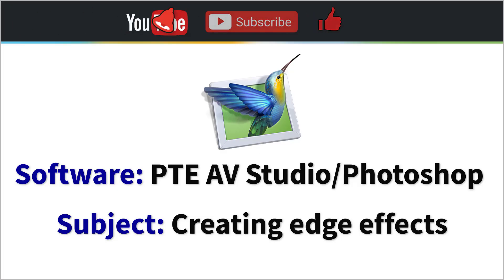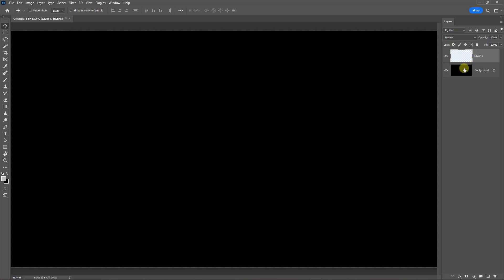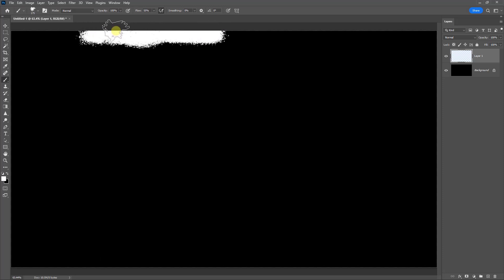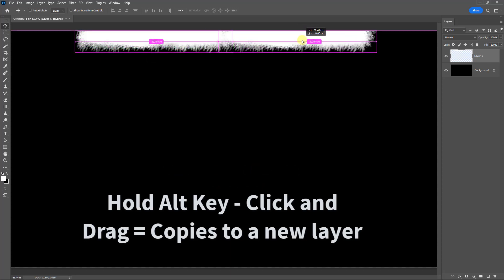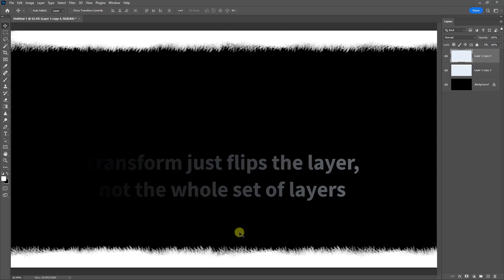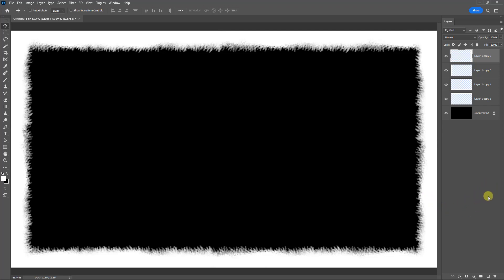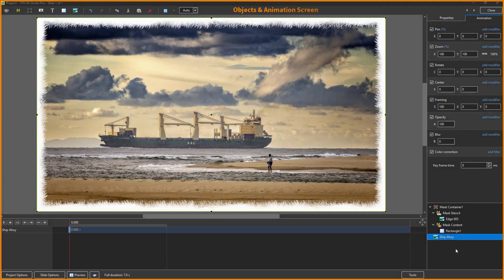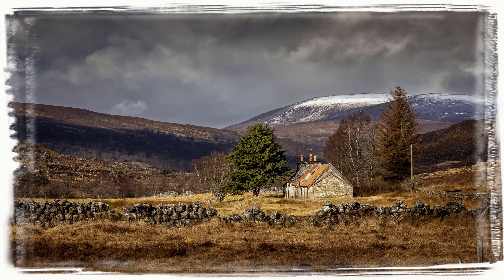112 - 5 Minute Video - PTE AV Studio/Photoshop - Making the Edge Effects